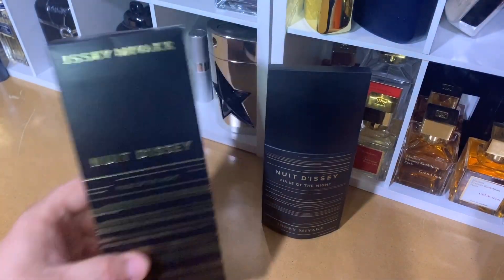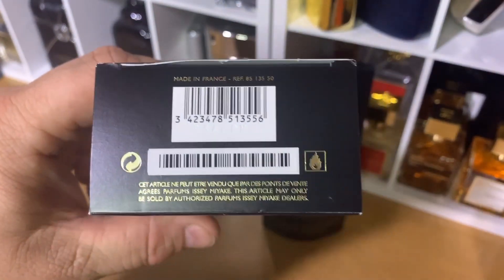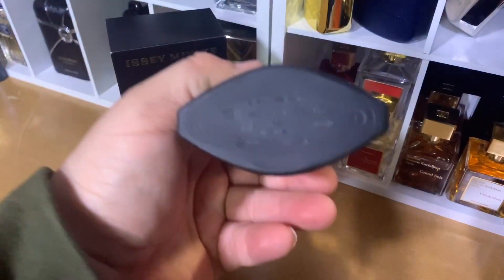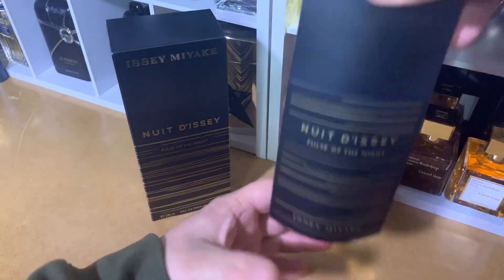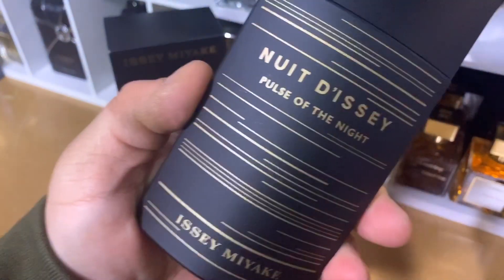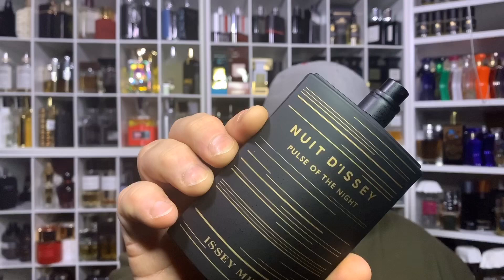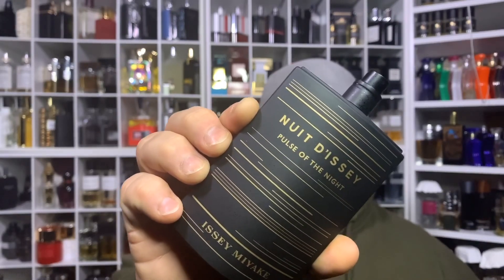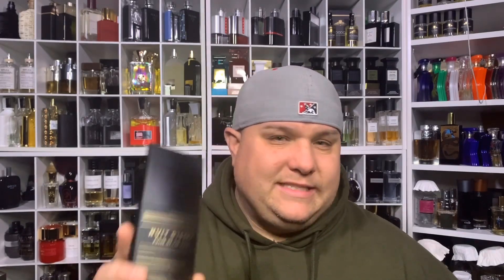Issey Miyake - Pulse of The Night - Greatest Release of 2019???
This is my review/take on one of the hottest releases of 2019.  Issey Miyake Pulse of The Night.  What is your take?  Is it in your collection or will you be adding it?